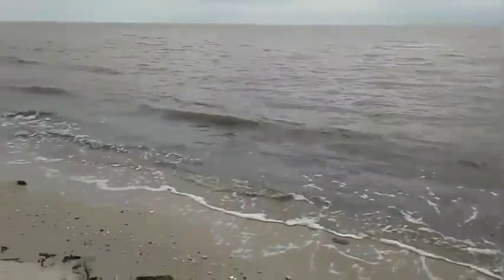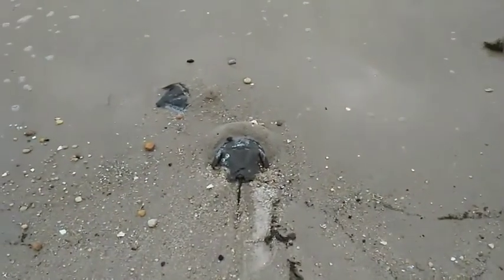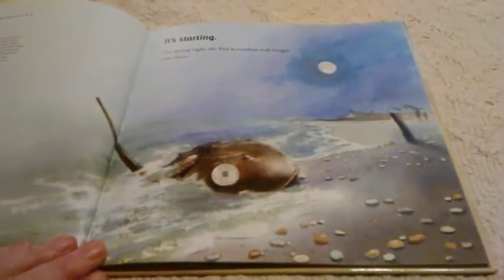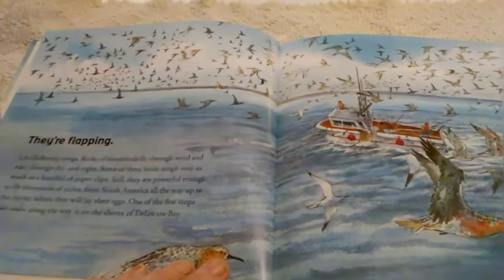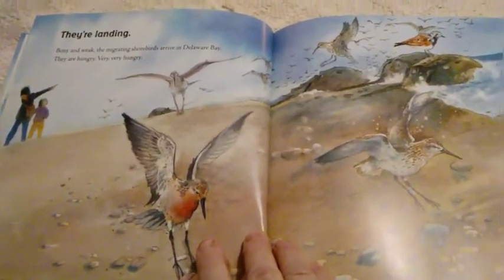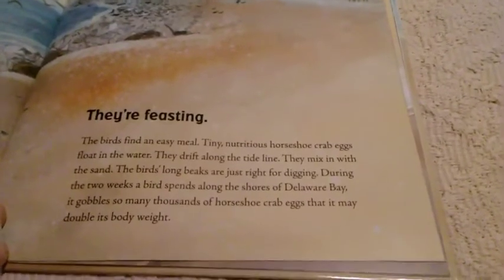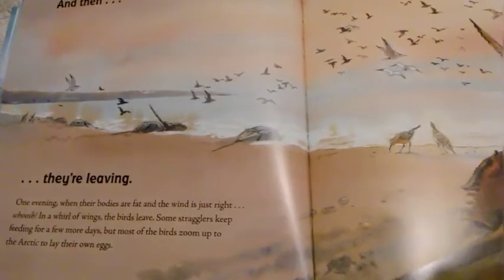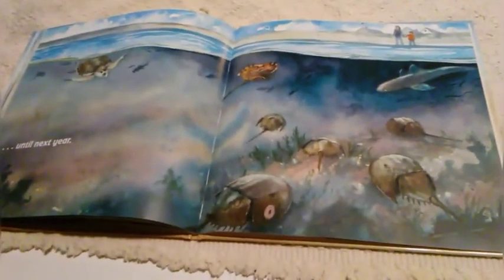High Tide For Horseshoe Crabs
Read by Mrs. Kahn